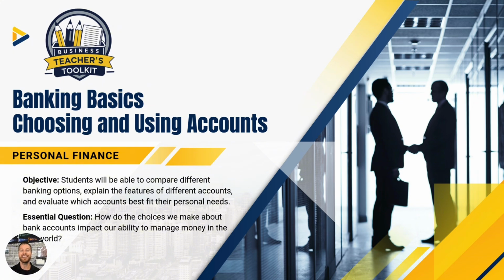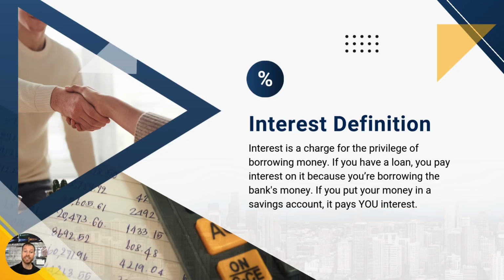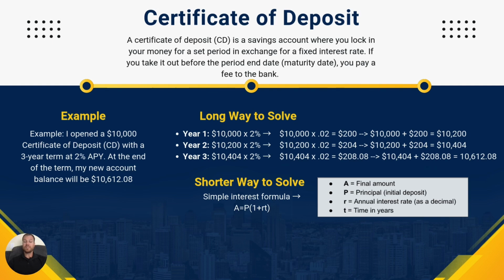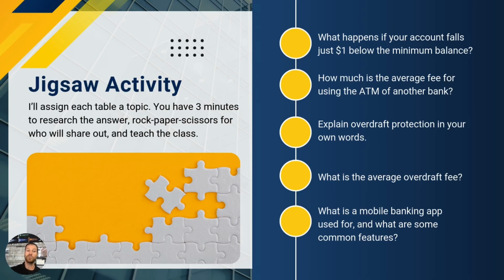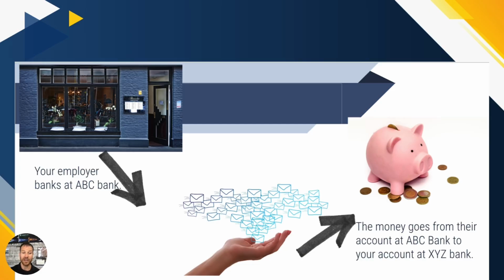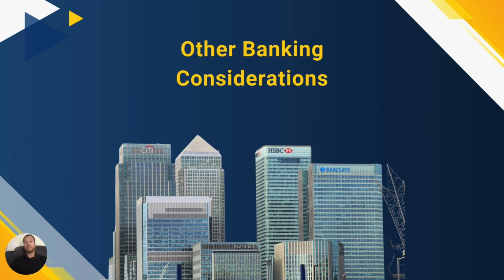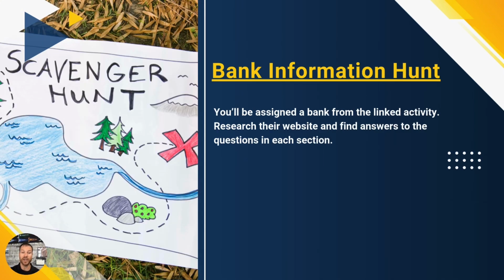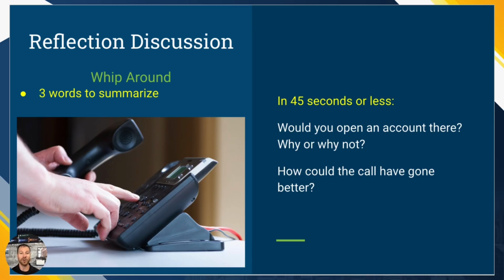Unit 3 - Banking Basics for students | Checking, Savings, Interest, and FDIC Explained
Learn the fundamentals of banking with this lesson on checking accounts, savings accounts, interest, FDIC insurance, and more. This video is part of my high school Personal Finance course and is designed to help students understand how to choose and use bank accounts in the real world.

We’ll cover:
 • What banks do and why they matter
 • Checking accounts and everyday transactions
 • Savings accounts and High-Yield Savings Accounts (HYSA)
 • Certificates of Deposit (CDs) and how interest works
 • FDIC protection and why it’s important
 • Debit vs. credit cards
 • Online banking and account comparisons

This lesson pairs with the Unit 3 Banking Basics Packet & Slides available in my TPT store.